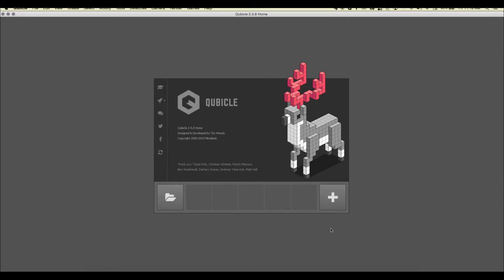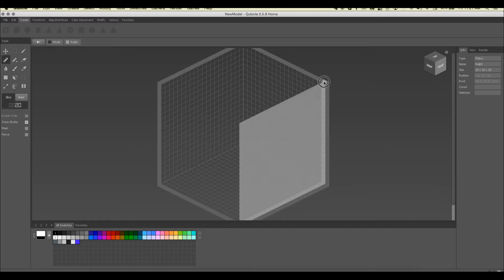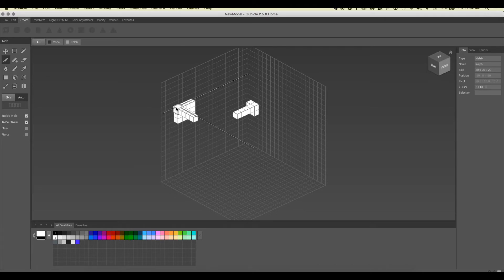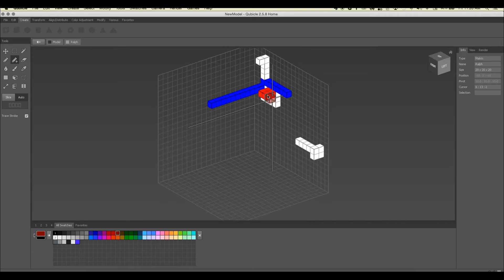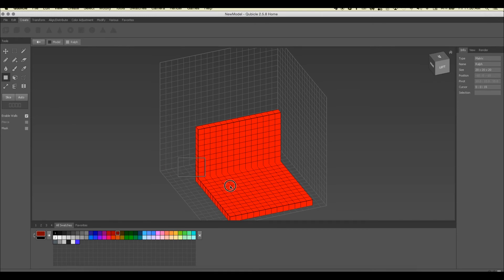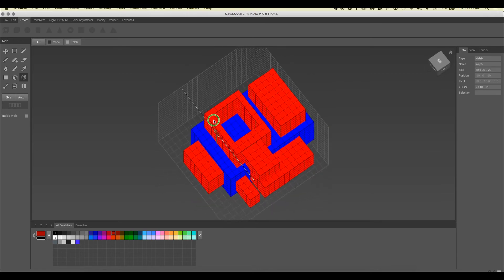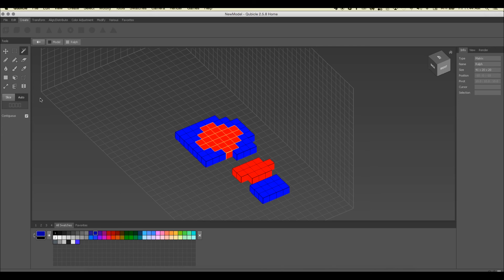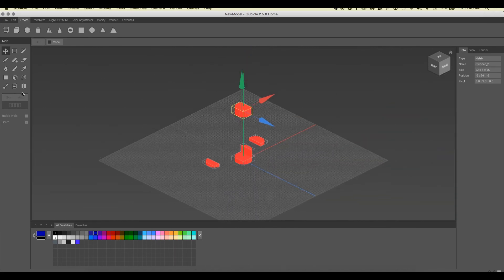Qubicle 2.5 Voxel Editor Tools, Modes and Modifiers Explained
In this tutorial we look at Qubicle 2.5 from MindDesk and go over the major tools found in the Tools Palette.  We cover scene mode versus matrix mode, Slice mode versus auto mode as well as all the modifiers such has how pierce works, what trace stroke does, how to use enable walls, masking, extruding and splitting.